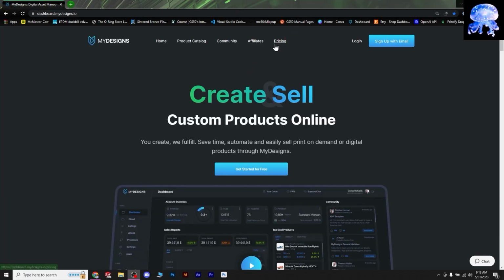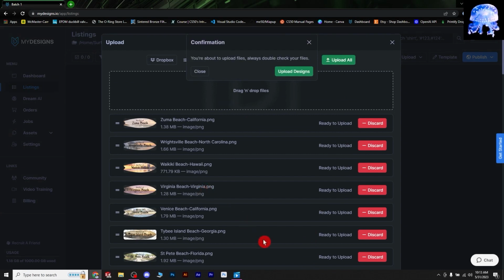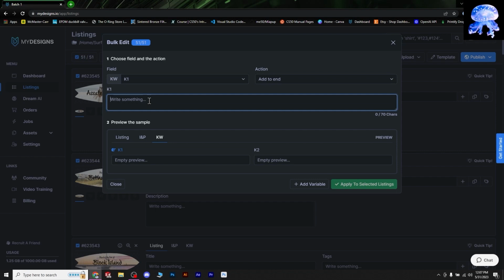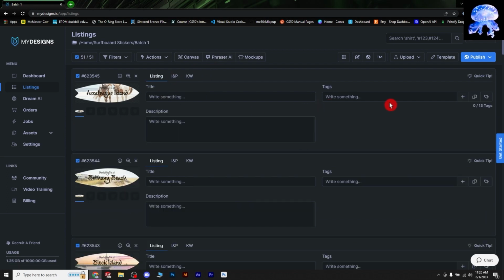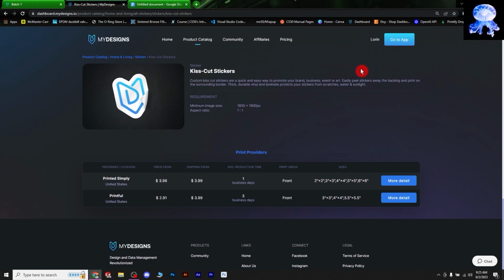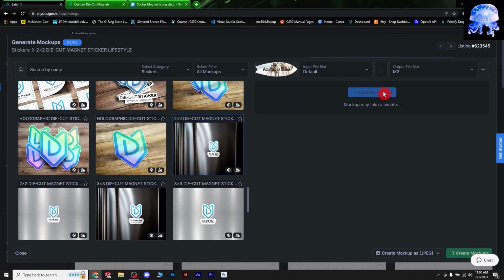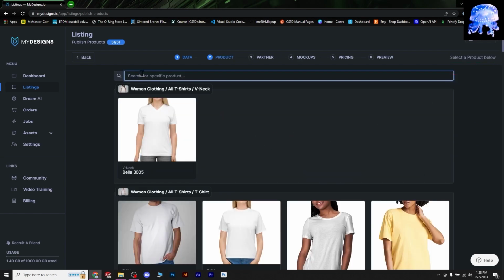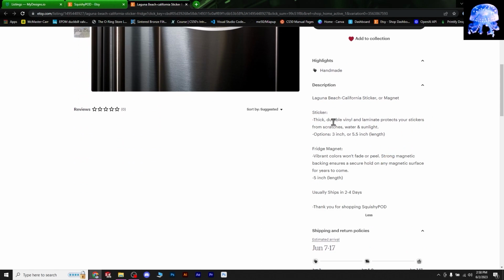Create Multiple Etsy Listings at Once ~ Full Course: Mydesigns (Beginner Friendly)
Selling Print-on-demand products? Speed up the process by 1000% using “Mydesigns”, an online platform that will save you countless hours of time. Bulk Editing your listings + Bulk Uploads to your online Etsy and Shopify + Print On Demand Automation:

* Manage your entire Print-on-demand business from one online platform.
* Upload up to 120 completed listings at once to your Etsy or Shopify stores.
* Mydesigns is Integrated with multiple of the largest print providers including: SwiftPOD and Printful, etc.
* Edit all your listings in bulk.
* Use AI to generate all your tags & titles in seconds. (Chat GPT integration)
* Use AI to generate product design art (Stable Diffusion integration)
* Use AI to create, and Sell Digital Art and Files
* (Endless other features and possibilities)

(See below for jump-to-section video-links)

Follow along as I go through the process of posting 50 listing at once to my Etsy shop after creating: tags, titles, and descriptions in bulk using Mydesigns.io.
Mydesigns is a premium cloud based software for automating your workflow and creating passive income with Print On Demand and Digital Products.

Jump to a section of the video:

00:00 - Intro

01:43 - Overview of Mydesigns.io

04:40 - Uploading files to listings in “Mydesigns.io”

07:30 - Templates for streamlining your workflow

12:49 - Bulk editing for Etsy listings and Shopify listings etc.

14:10 - Keywords and Variables

21:57 - Generating Tags and Titles Using AI

25:27 - Descriptions in bulk

31:53 - Mockups in bulk

36:33 - Video Mockups

41:05 - Publishing 50 listings to Etsy at once

42:36 - Multiple Products in one listing

45:41 - Linking Photos to Product variations in Etsy

47:40 - Review listings on Etsy (Outro)